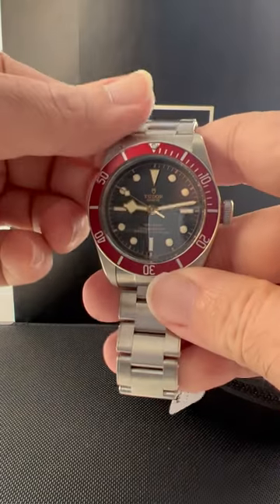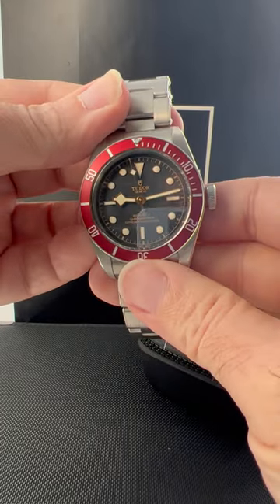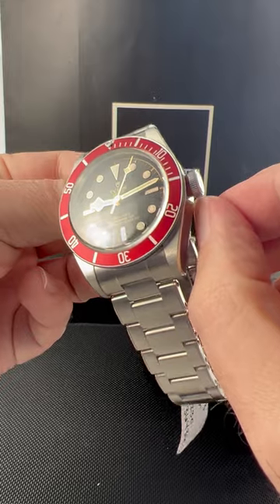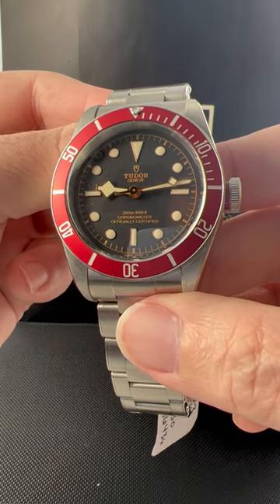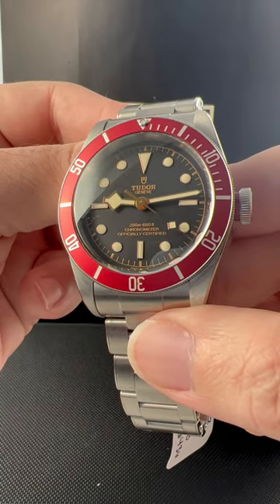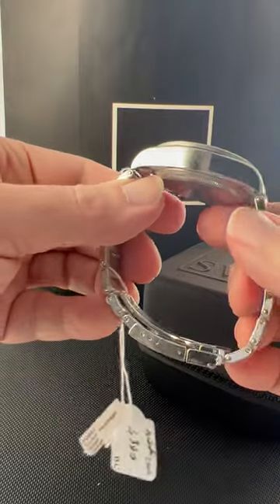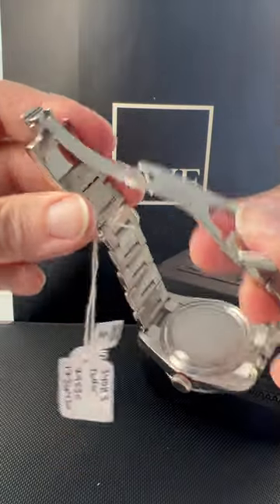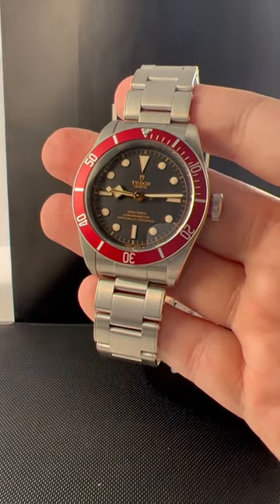Tudor Heritage Black Bay Burgundy Bezel Steel Mens Watch 79230 Review | SwissWatchExpo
The Tudor Heritage Black Bay is a modern diver’s watch, built on Tudor's vintage design and aesthetics. Boasting a daring but chic look, the Ref. 79230 features steel construction and a unidirectional bezel with a burgundy disc made of aluminum. The black dial makes the geometric indices and snowflake hands pop, while the steel bracelet provides a comfortable fit on the wrist.

FULL DETAILS AND PRICING:
Tudor Heritage Black Bay Burgundy Bezel Steel Mens Watch 79230

Stainless steel oyster case 41.0 mm in diameter. Tudor rose logo on a crown. Steel unidirectional rotatable bezel with disc in matt burgundy anodized aluminum. Black dial with luminous baton hands and diamond hour markers. Stainless steel bracelet with deployant buckle. Fits 8.5 " wrist.